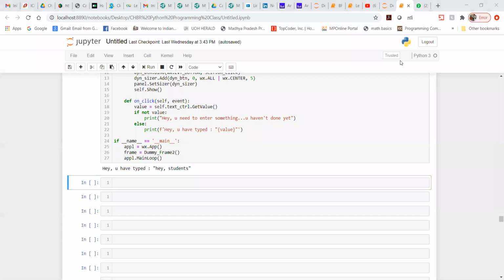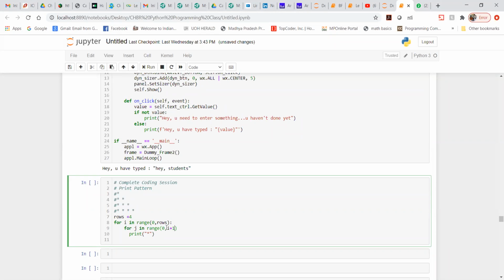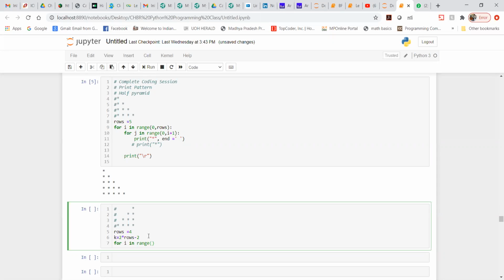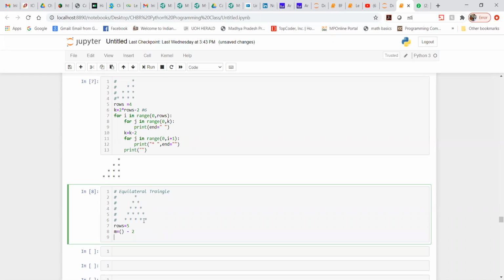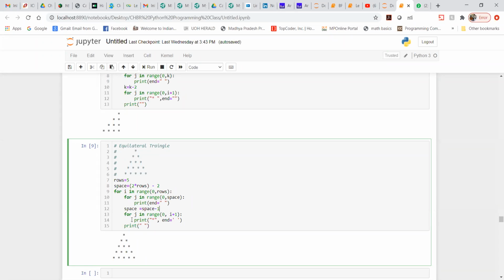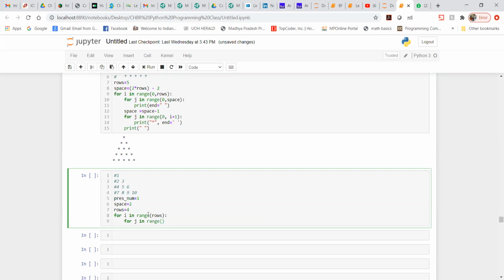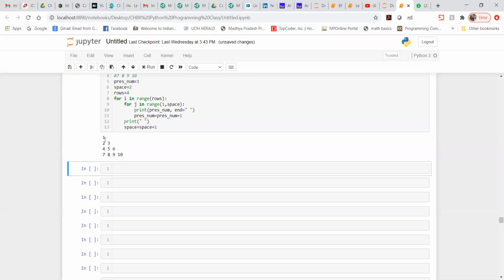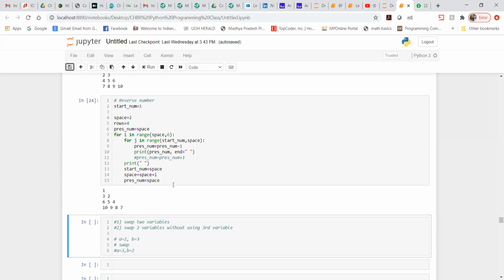JNTUK IICSE PYTHON Star pattern coding